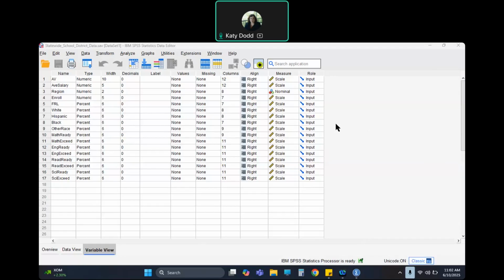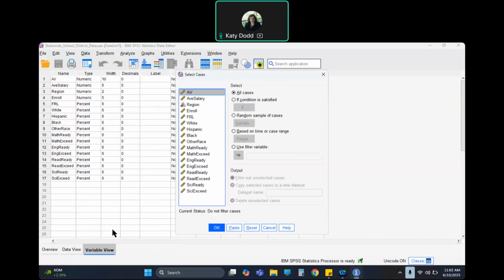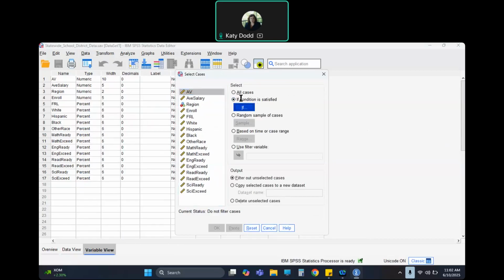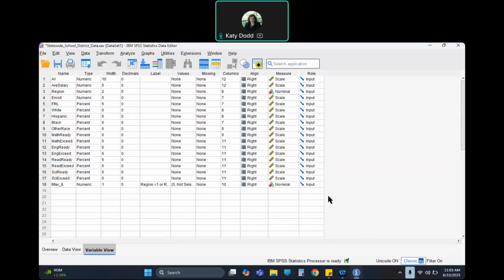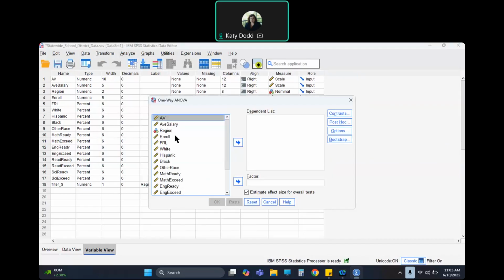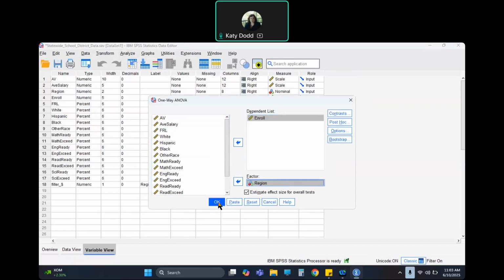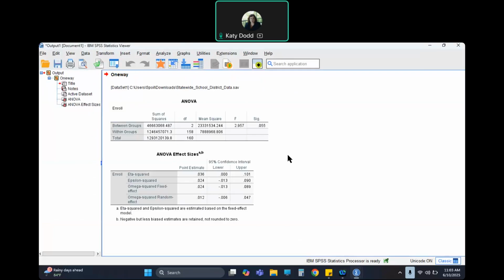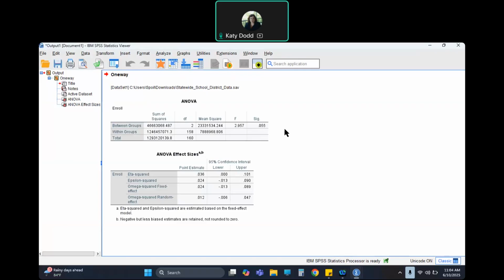ANOVA Katy Dodd